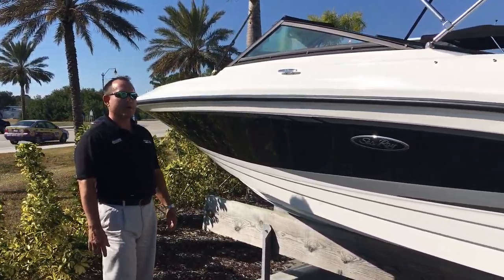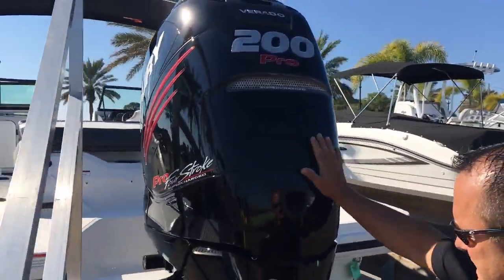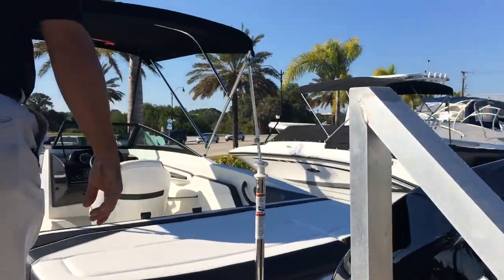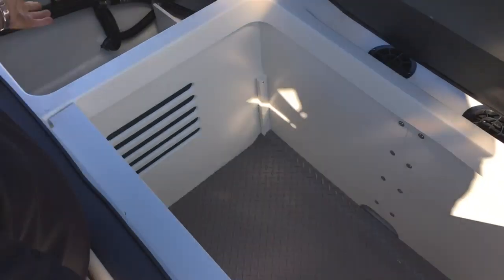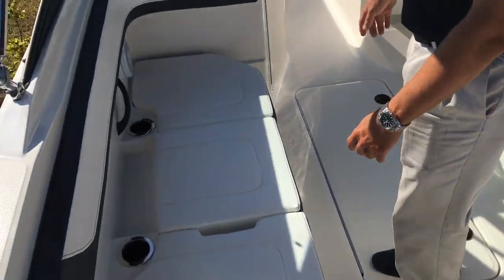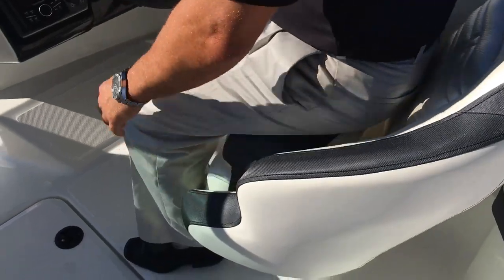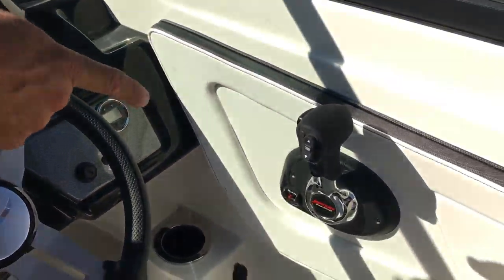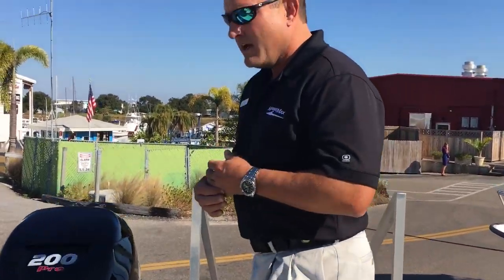2017 Sea Ray SPX 210 Outboard Sport Boat For Sale at MarineMax Venice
Outboard enthusiasts will love this adventurous runabout. Our SPX 210 Outboard with 150 hp Mercury EFI outboard offers the maneuvering flexibility and hands-on satisfaction many sport boat lovers are looking for. In addition, an optional "All Sport" Package includes casting chairs, battery charger, livewell and trolling motor. And for further functional customization, check out the optional packages.

Key Features:
Three optional functional and convenience packages
Custom Sea Ray instrumentation with glass lenses
True Sea Ray design for optimal performance & handling
Standard tandem axle painted trailer with disc brakes and swing-away tongue